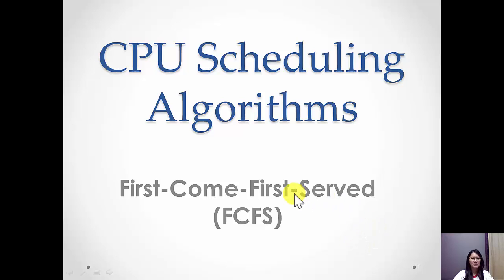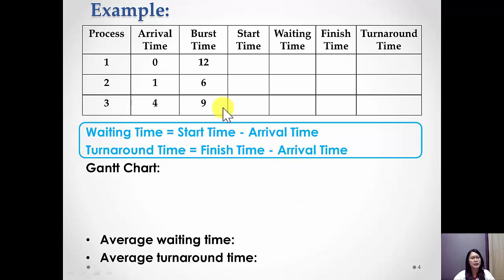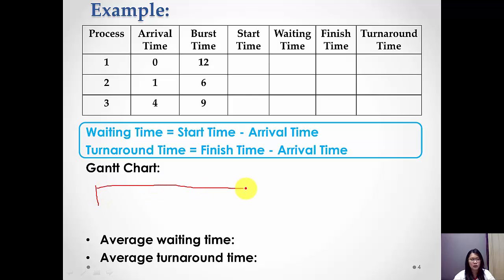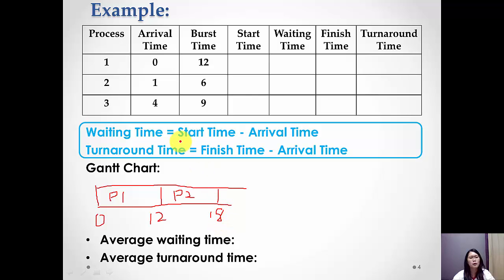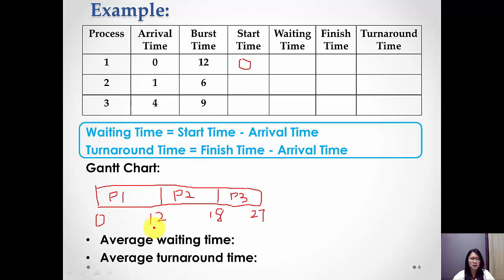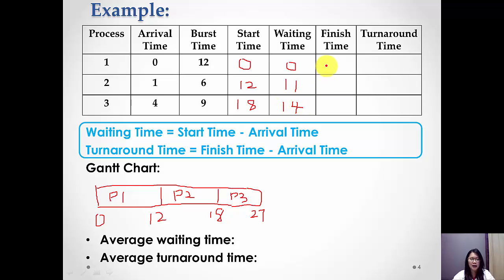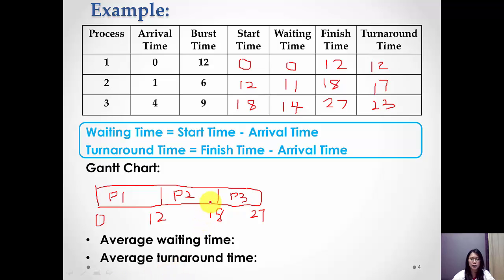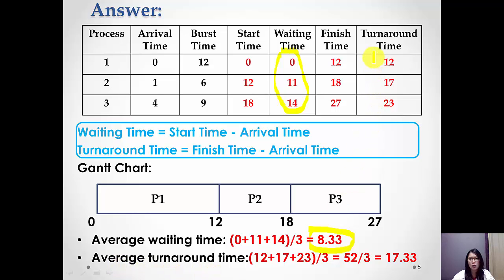First-come-first-served (FCFS) scheduling algorithm tutorial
First-come-first-served (FCFS) scheduling algorithm introduction with example.